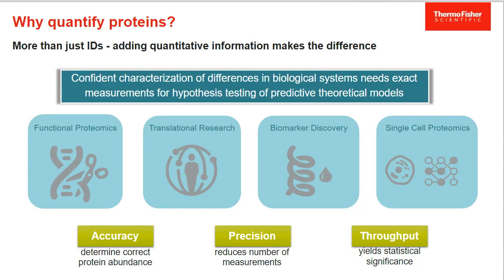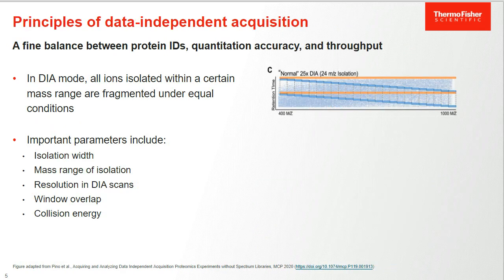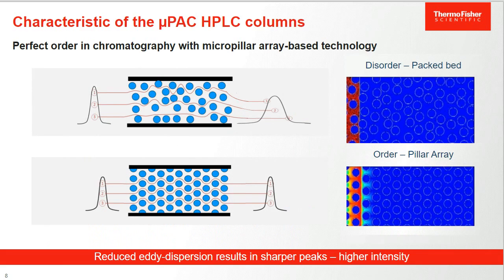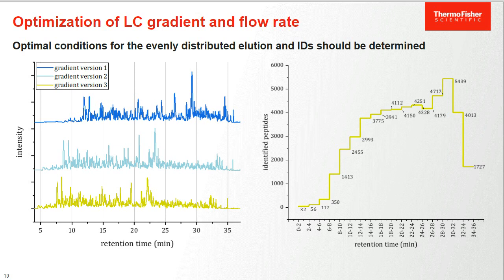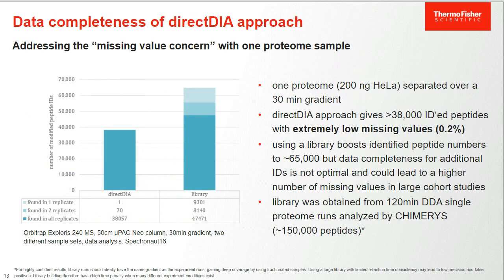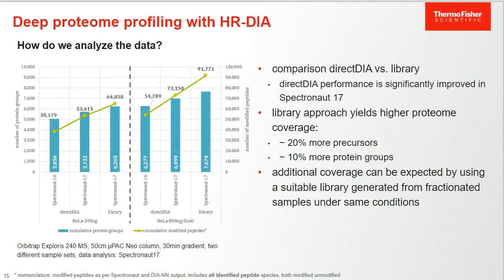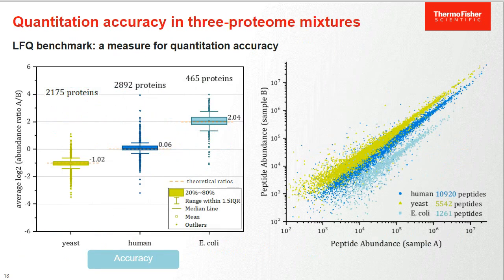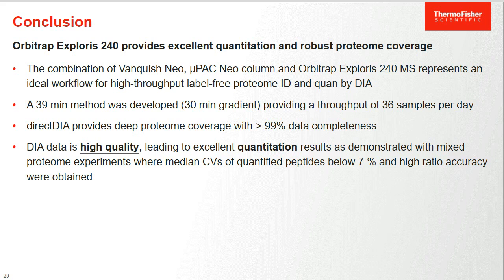High-Throughput LF-Quan Orbitrap HR-DIA Analysis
A high-throughput label-free quantitation HR-DIA platform based on Thermo Scientific Orbitrap technology for Proteome ID and Quantitation is presented. The Thermo Scientific HR-DIA Orbitrap platform with Thermo Scientific Vanquish NEO UHPLC system and Thermo Scientific μPAC column is easy to adopt especially for large sample studies, it has greater proteome coverage for short gradients, its easy-to-use with advanced software options, and has fewer missing values for LF-Quan.

View this on-demand webinar and learn how to run a robust and accurate DIA method using a short gradient to obtain superior coverage with high quantitation accuracy for large sample sets on the Thermo Scientific Orbitrap Exploris 240 mass spectrometer with Thermo Scientific Vanquish NEO LC system.